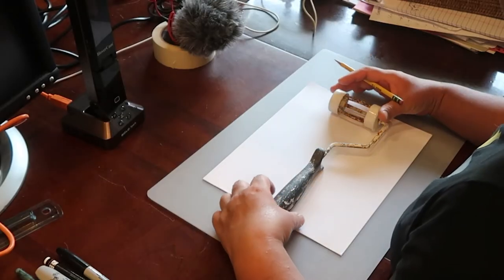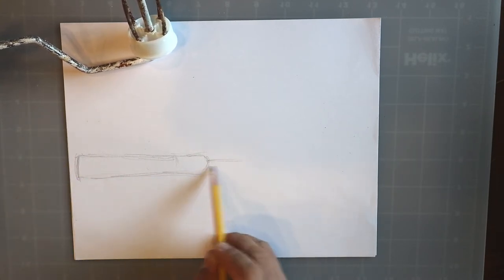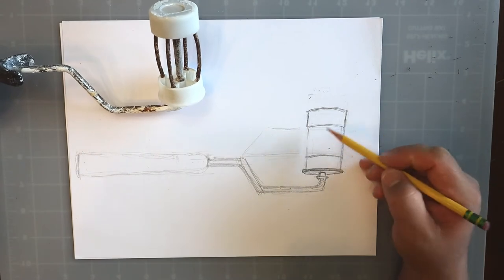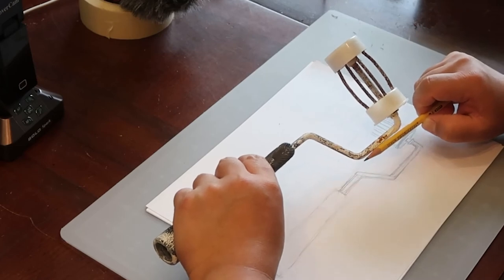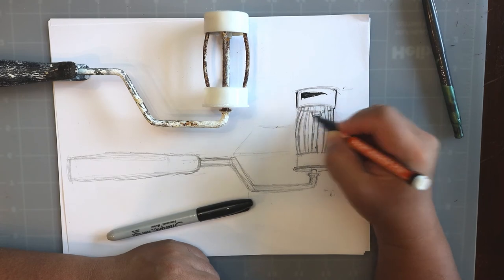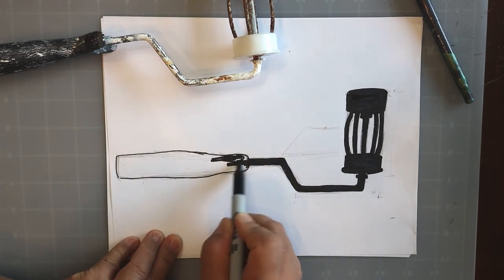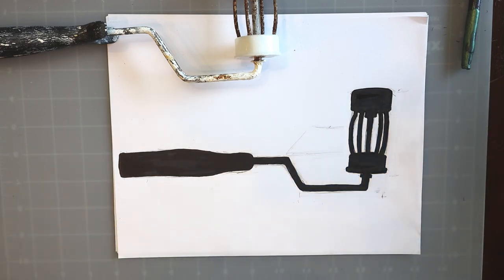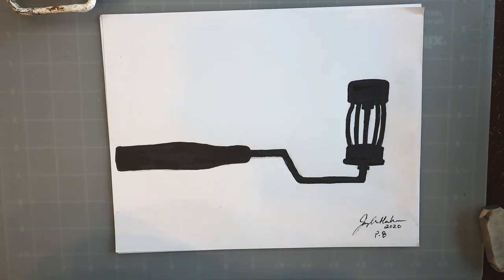Line 01 Silhouette